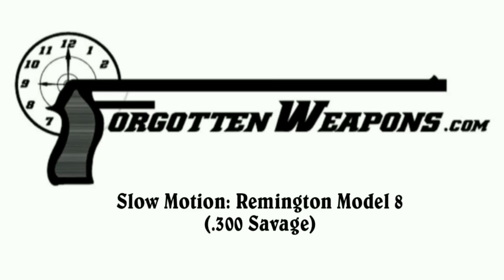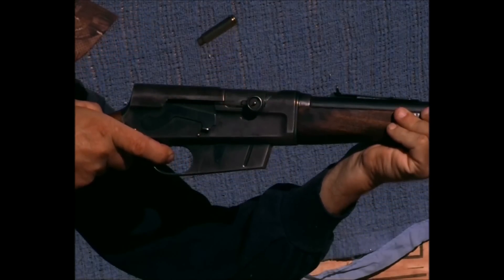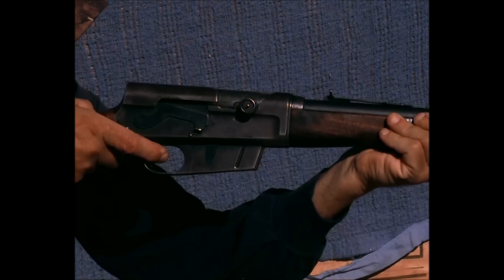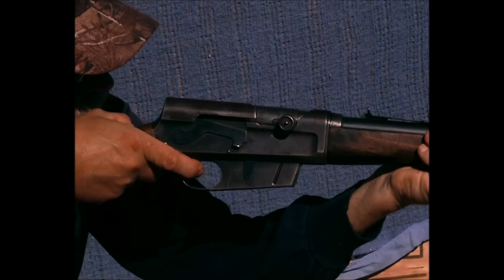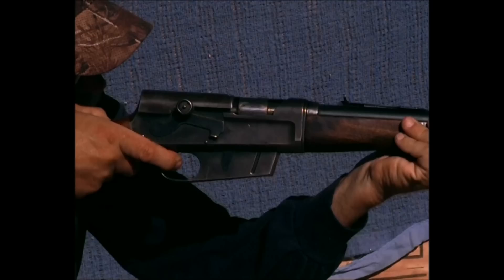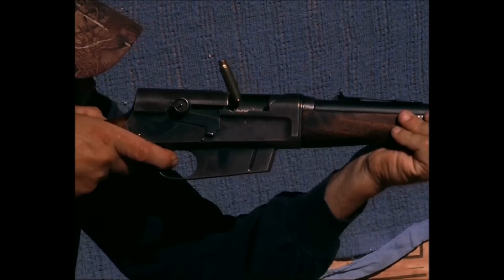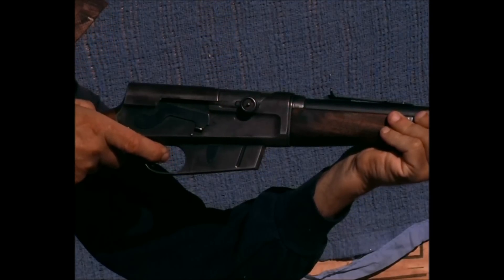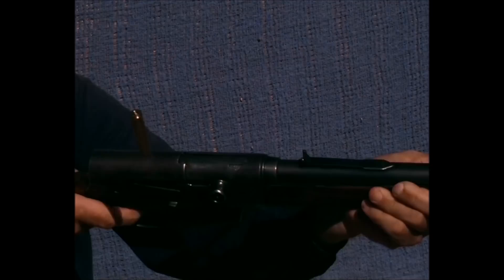Slow Motion: Remington Model 8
The Remington Model 8 is a sporting rifle designed by John Browning that first came on the market in 1906 (as the Remington Autoloading Rifle; the name was changed to Model 8 in 1911). It is a long recoil action, meaning that the bolt and barrel remain locked together as they travel more than the length of the cartridge. The locking system is a two-lug rotating bolt.